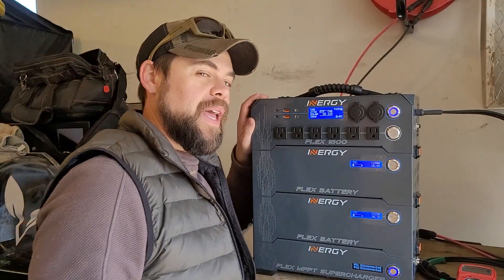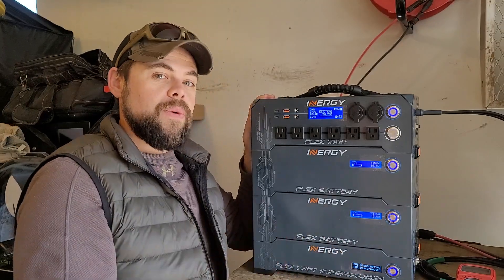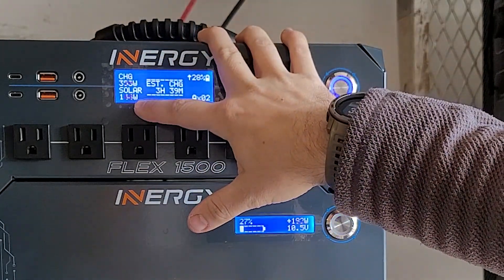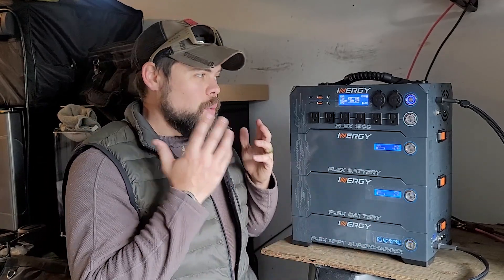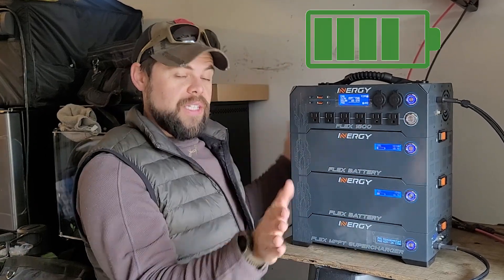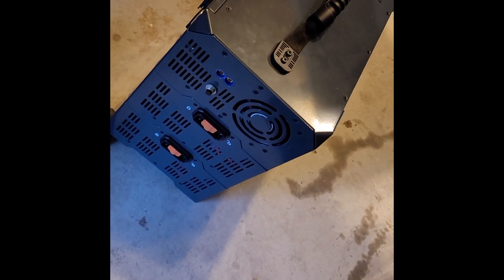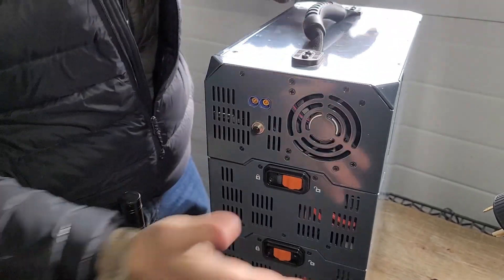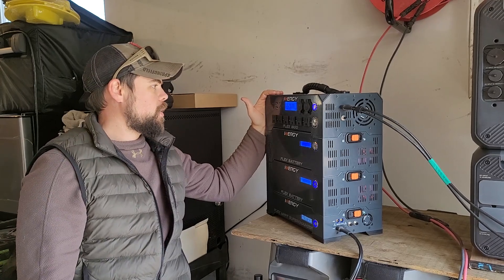UPDATED REVIEW Inergy Flex 1500 Solar Generator Power Station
I have used the Inergy Flex 1500 solar generator for awhile and did a follow-up test to see how well it held a charge, recharged from solar, and held together in transport.